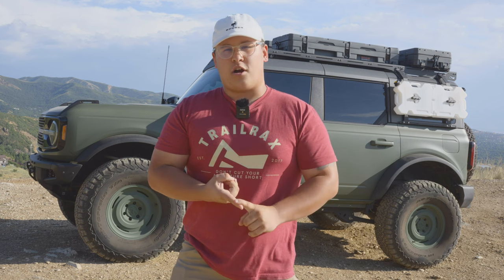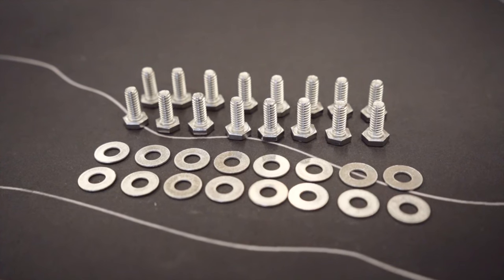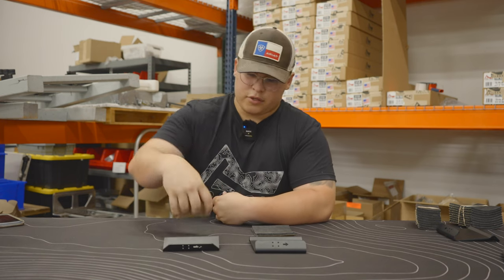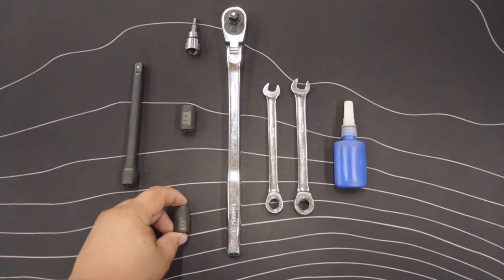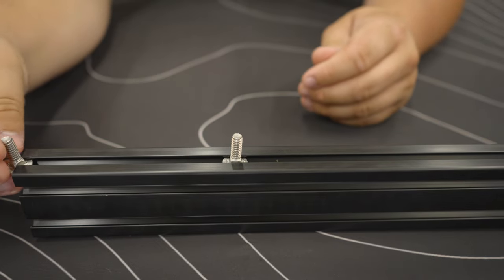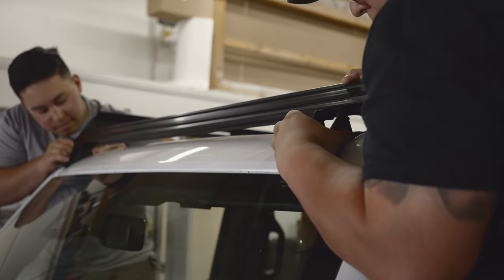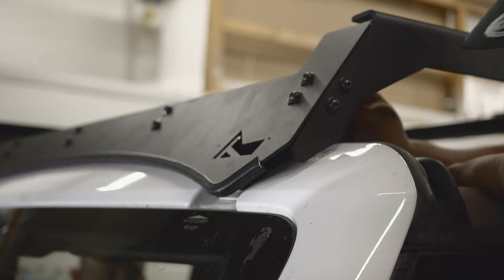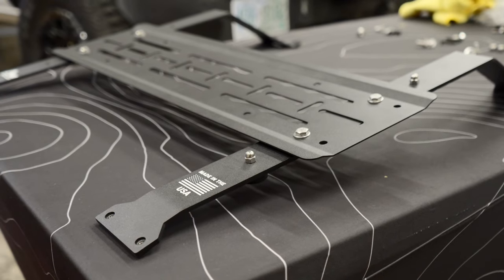Ford Bronco 4 Door TRMR Rack Installation Instructions!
We hope this video helped you install your TRMR Rack! Don't Cut Your Adventure Short with TrailRax!

0:00 Introduction
0:27 TRMRR HARDWARE
1:09 PAK RAX HARDWARE
2:01 FOAM STRIPS
3:52 LOGO PLATES
4:39 REQUIRED TOOLS
5:01 PAK RAX BOTTOM BRACKET
5:49 TRMRR ASSEMBLY
7:08 FRONT BRACKET ALIGNMENT
7:47 WIND DEFLECTOR
8:32 TRMRR MOUNTING
10:06 PAK RAX ASSEMBLY
10:27 PAK RAX MOUNTING